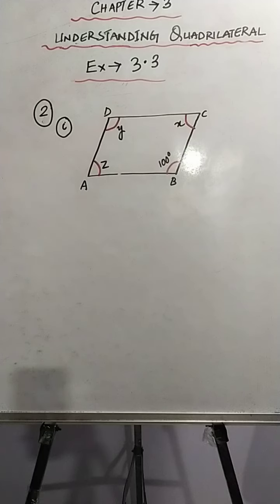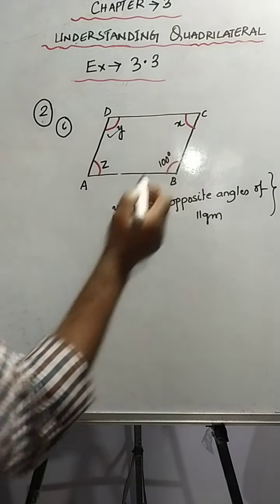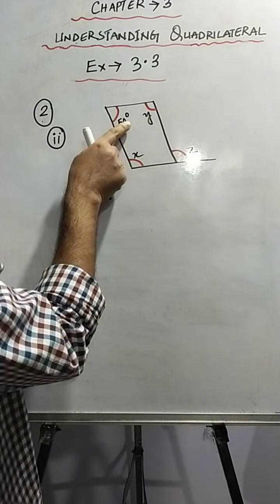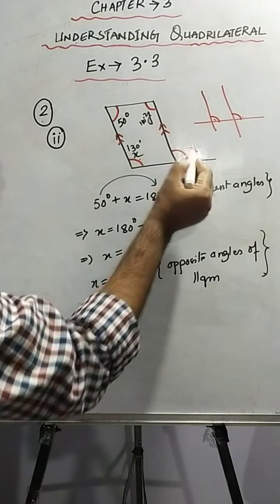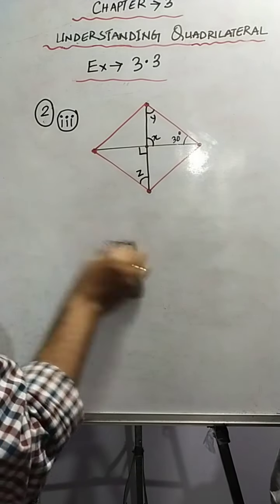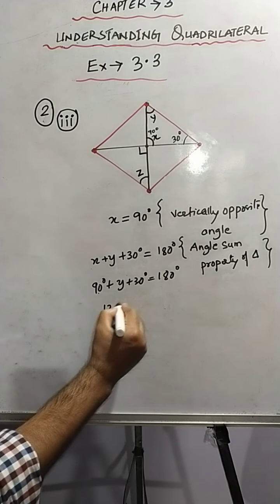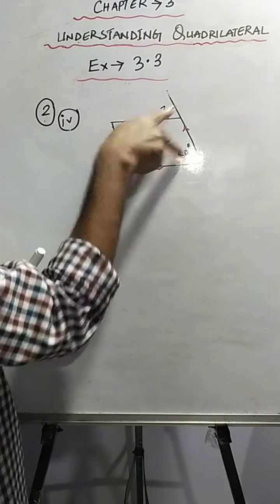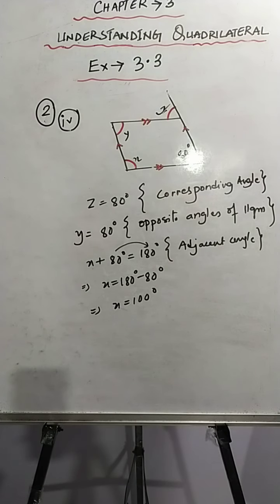Chapter 3 Understanding Quadrilateral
Ex 3.3 sum no. 2 I,ii,iii,iv